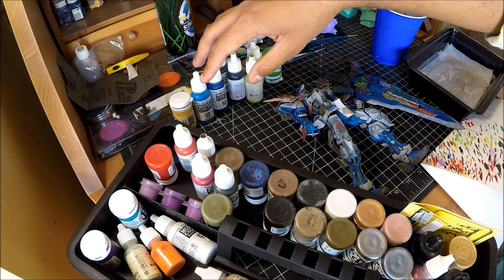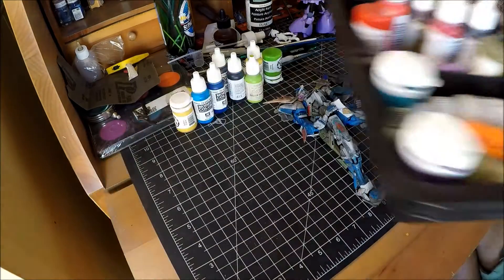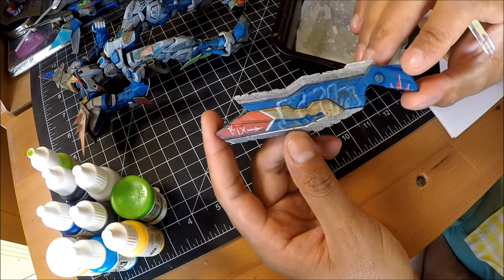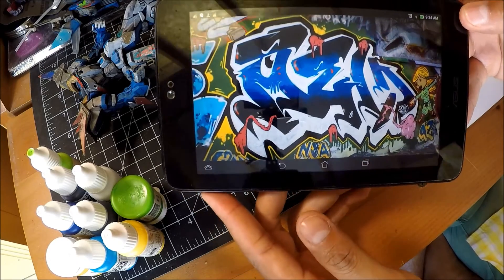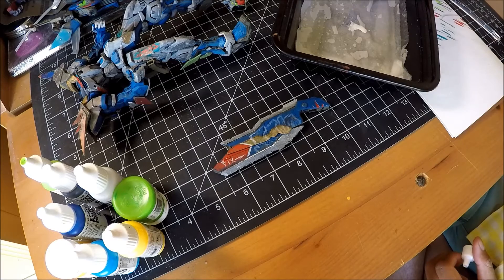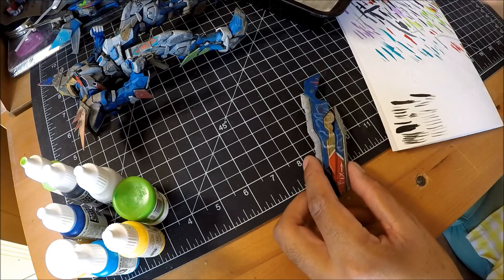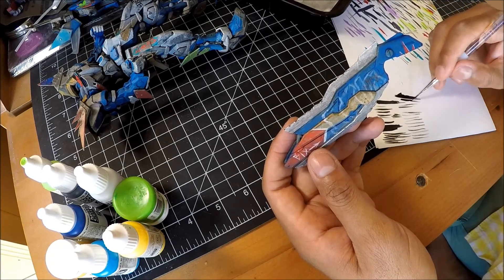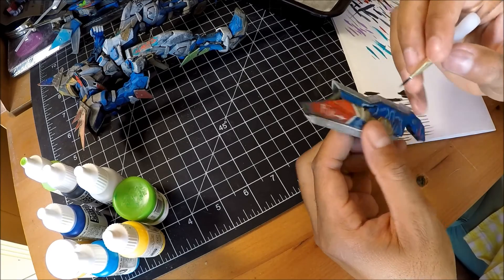Gunpla By Hand: Freehand Sketch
This is a video on how to do freehand artwork on your models.

A good video for people not yet ready to buy and use an airbrush and also for those wanting to get better as a hand painter.